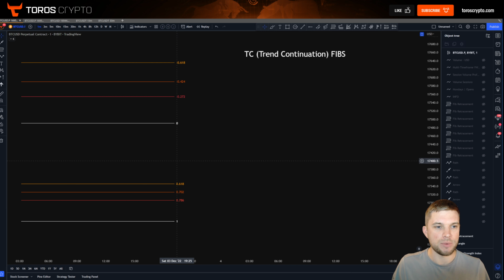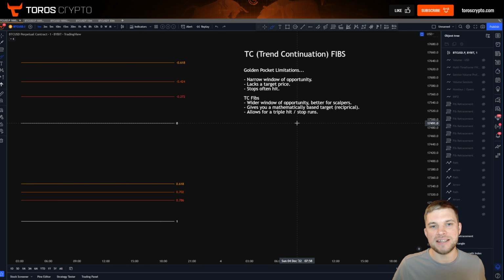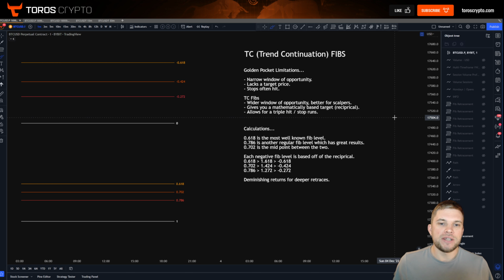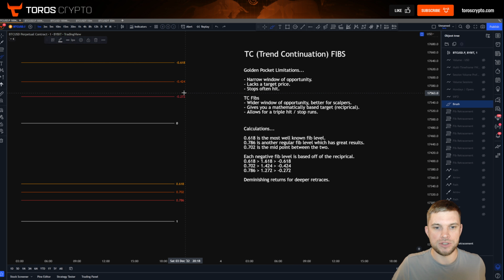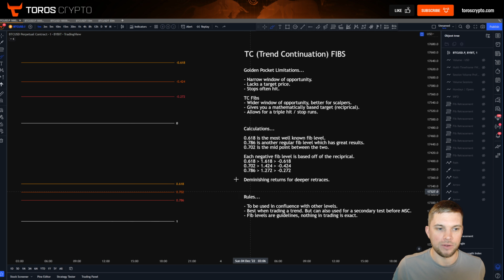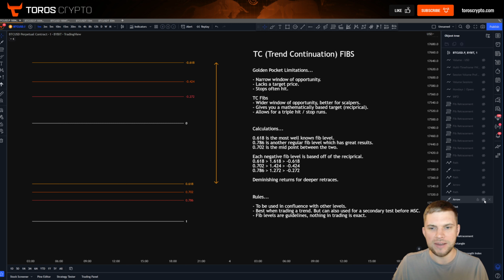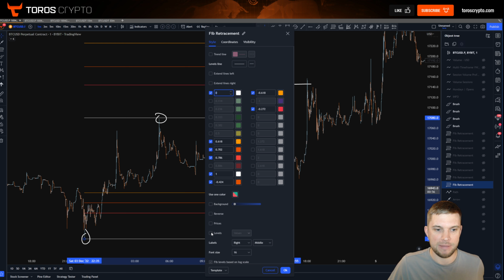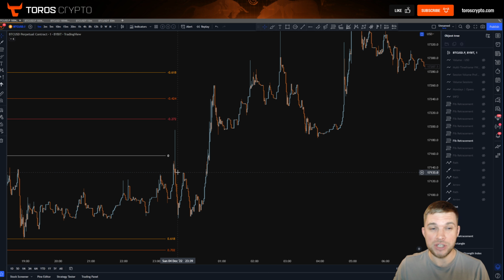ULTIMATE FIB LEVELS STRATEGY! TC (Trend Continuation) Fibs